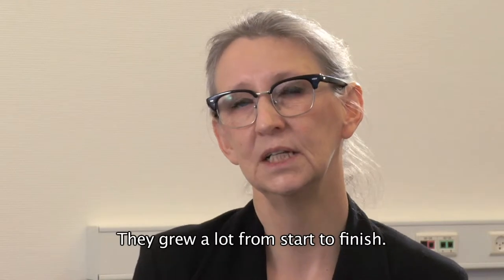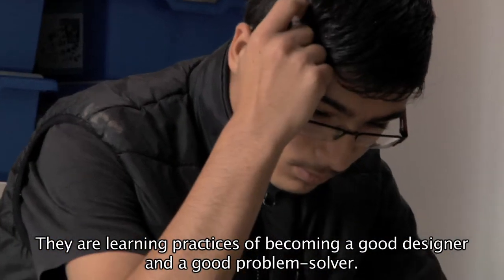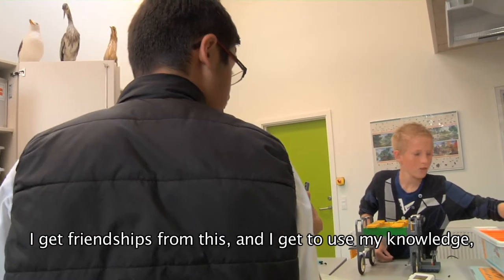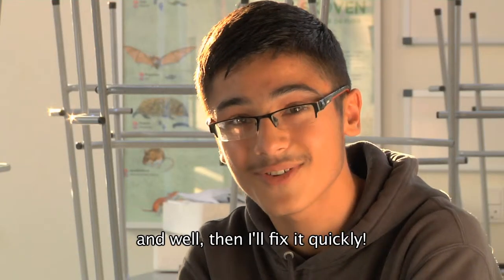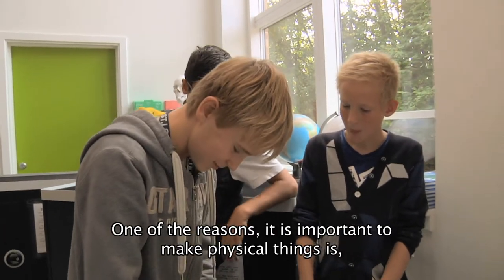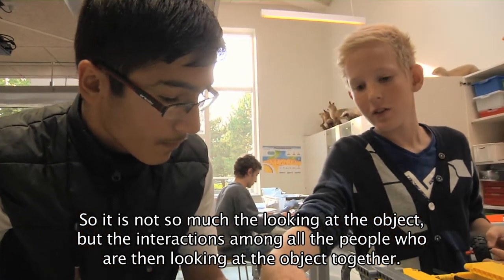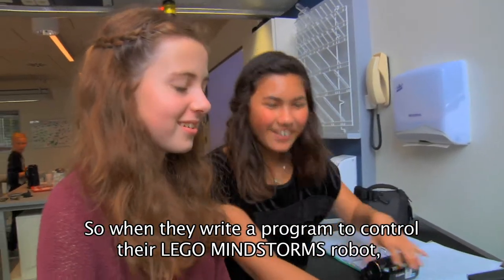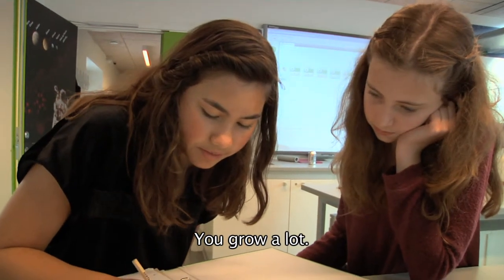Transforming teaching: "Learning outcomes", a FIRST LEGO LEAGUE documentary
Alt for mange børn og unge har svært ved at blive en del af fællesskabet. Det går ud over alle. Center for Rummelighed er her for at hjælpe med at skabe en bedre hverdag for danske børn i institutioner og skoler -- og deres voksne.

Vi anvender moderne teknologi og multimedia, især filmmediet, til at udvikle og støtte rummelighed og inklusion. Vi bygger på solid pædagogisk forskning og skaber professionel formidling af filmfolk og kunstnere.